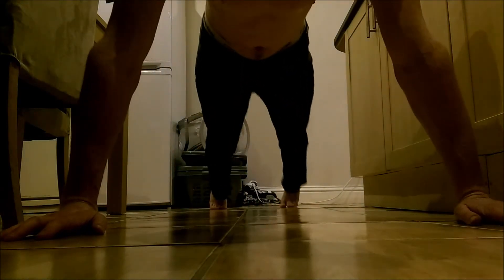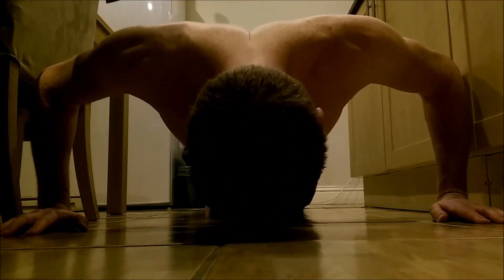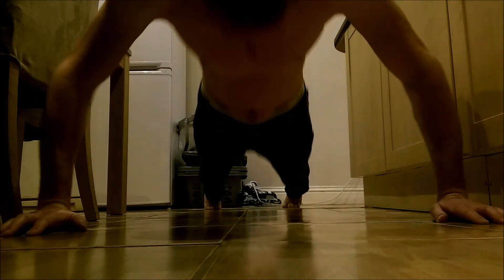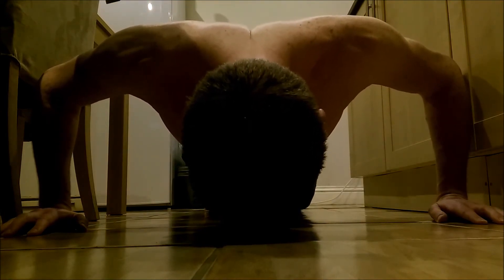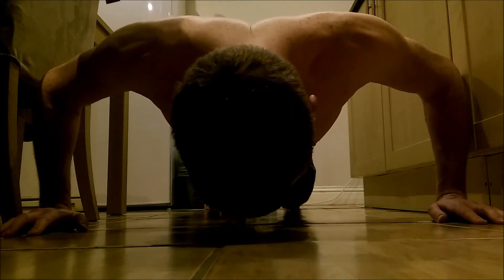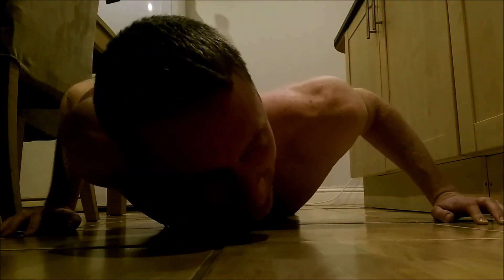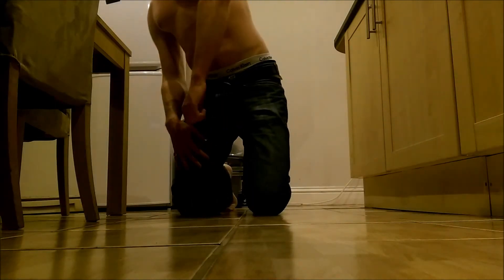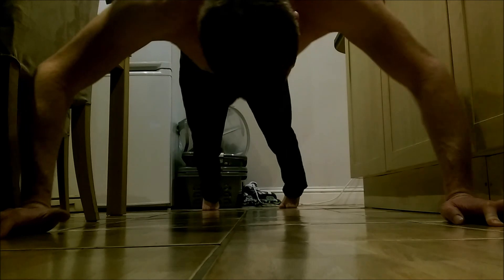Urban Ninja - Bring Sally Up (or not...)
Total failiure to complete the Bring Sally Up challenge...gotta start somewhere though!